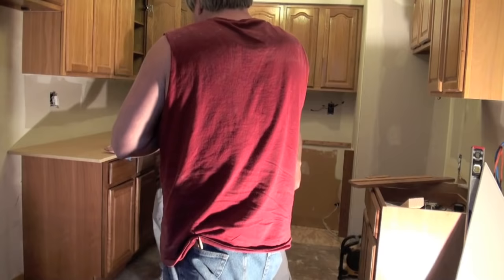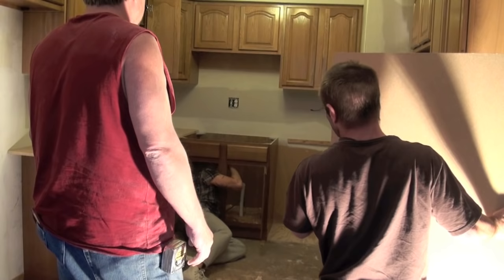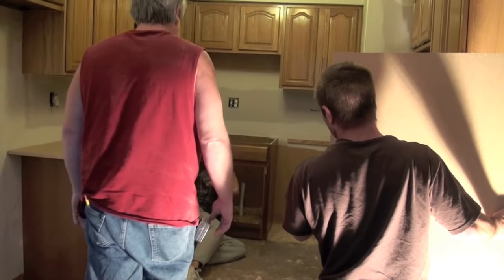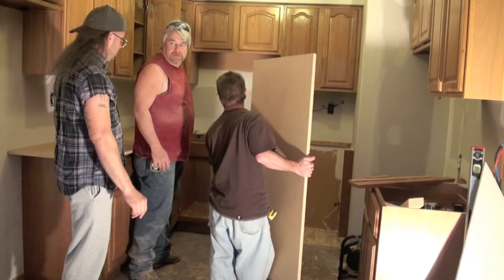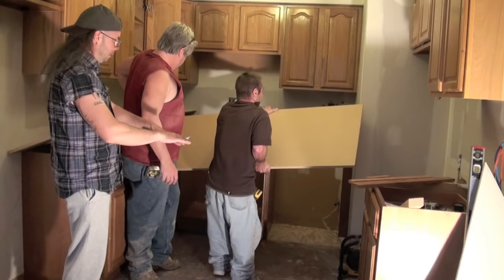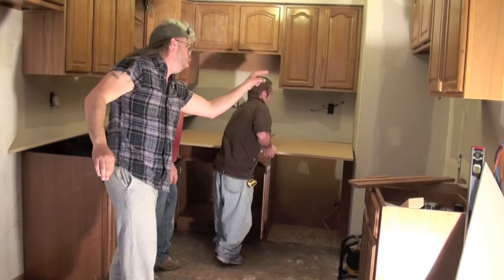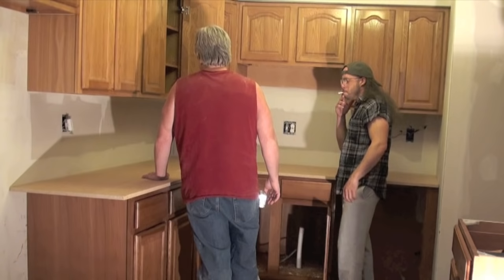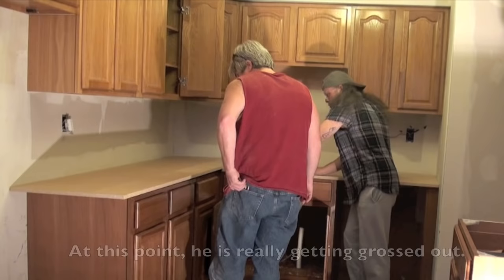The Hacker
The Hacker gets a new kitchen.